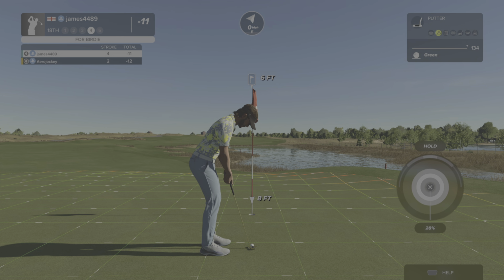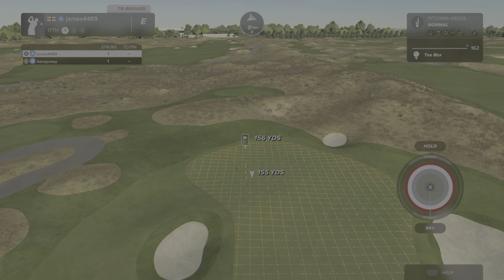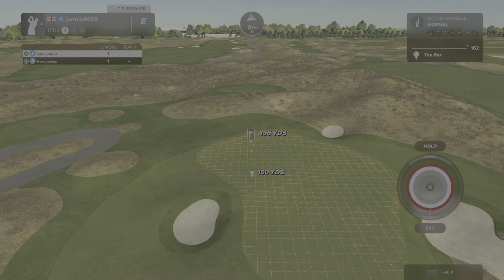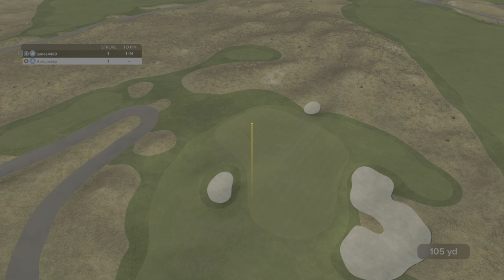PGA TOUR 2K23_20240725203936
What a game !